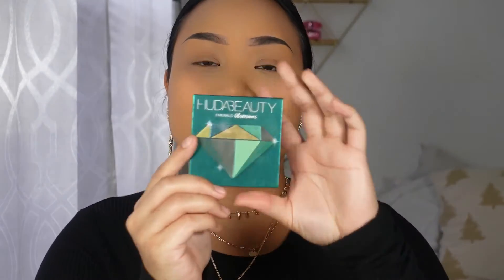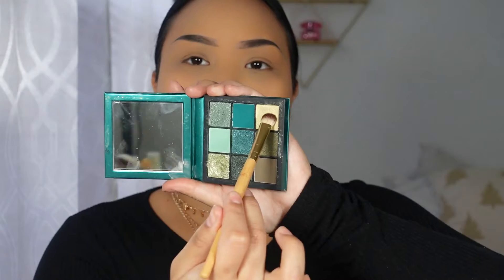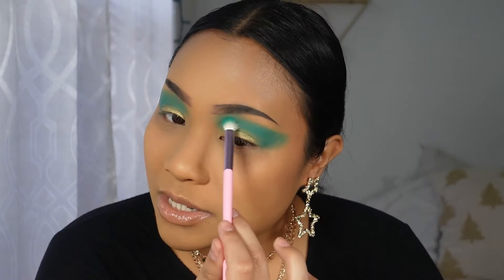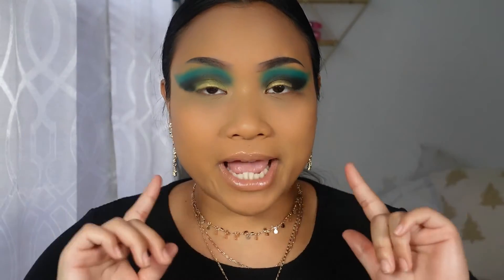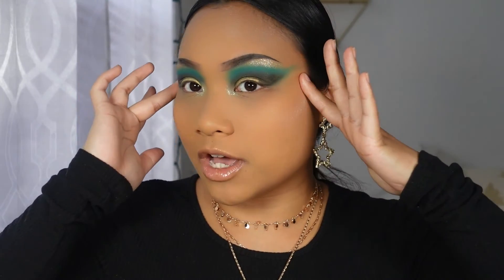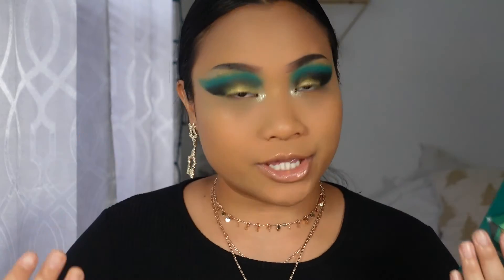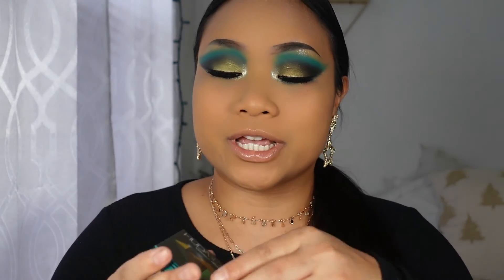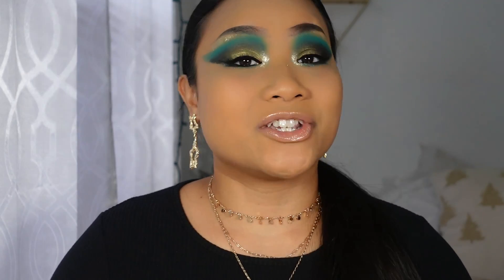Huda Beauty Obsession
using one of her palettes i created a green very dramatic look